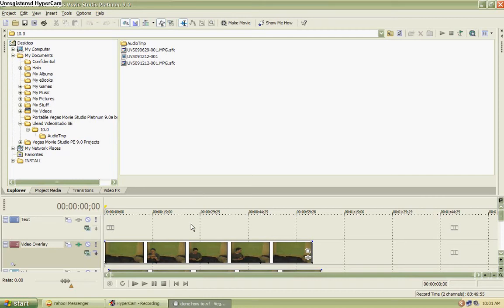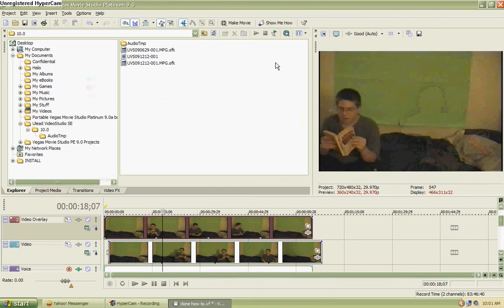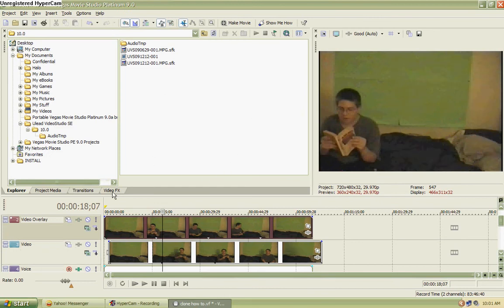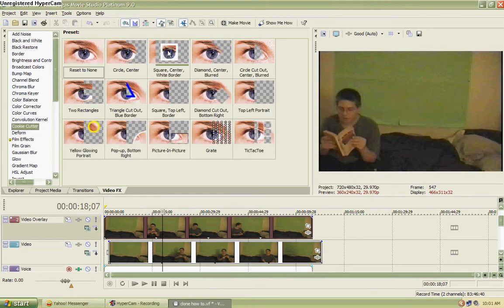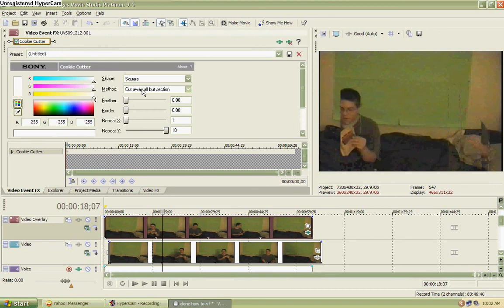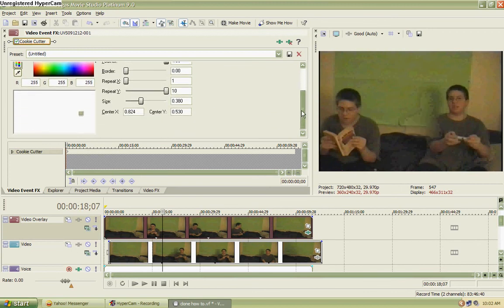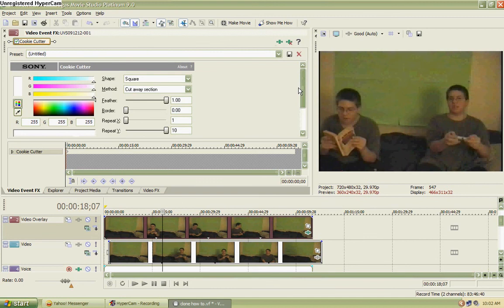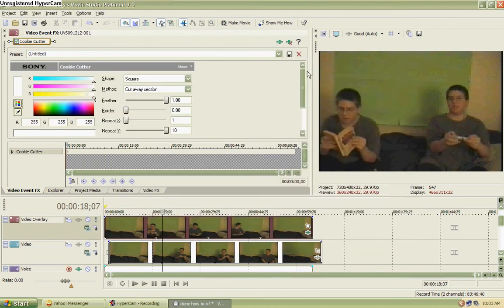How to Clone yourself in Sony Vegas 9.0 PE (Old, Outdated)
Video tutorial of using split screen cloning method in Sony Vegas 9.0